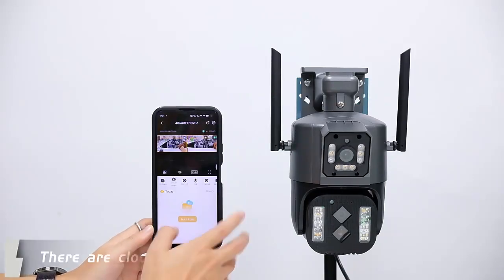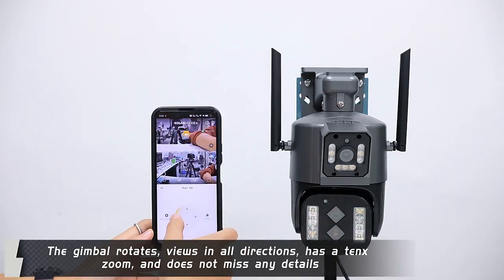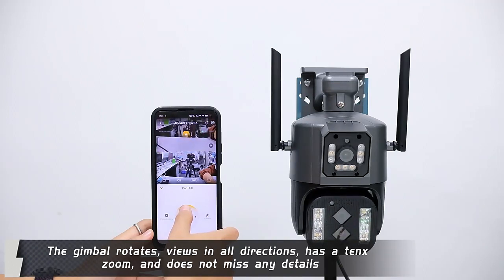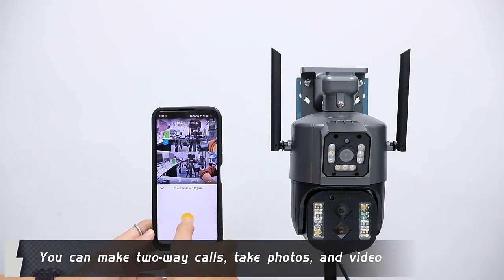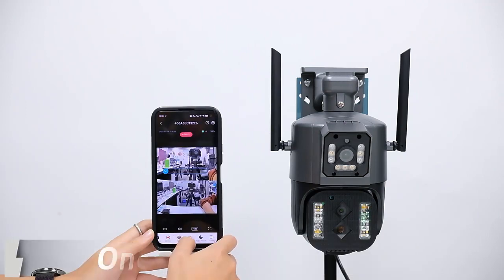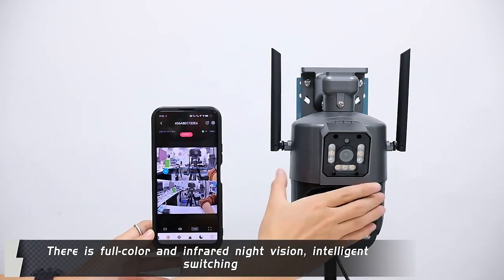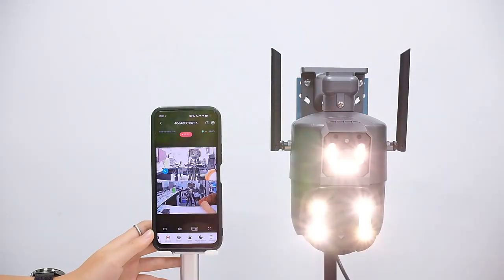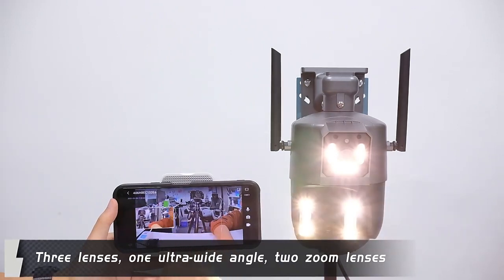4M binocular security, surveillance outdoor camera LIVMAN WQJ816S-PW-4-10X